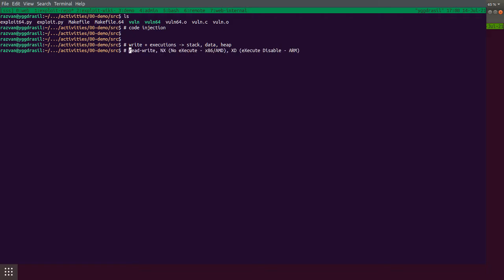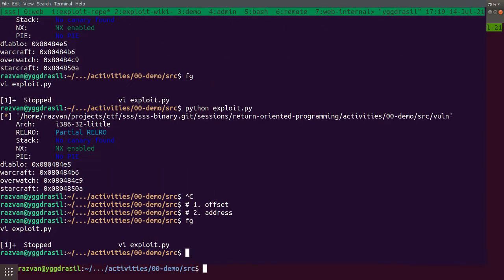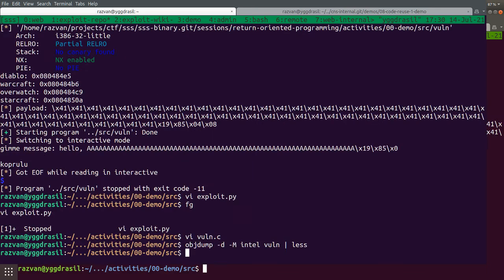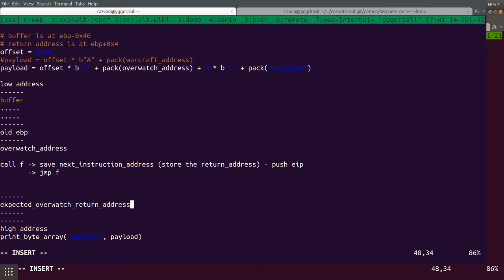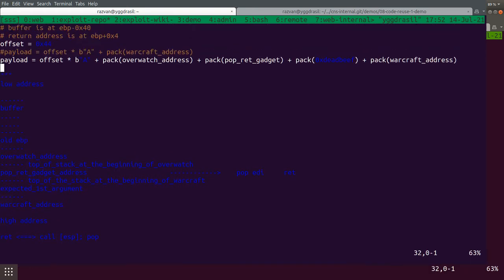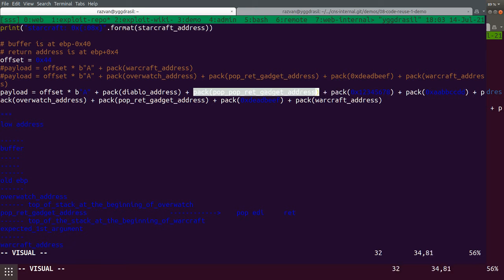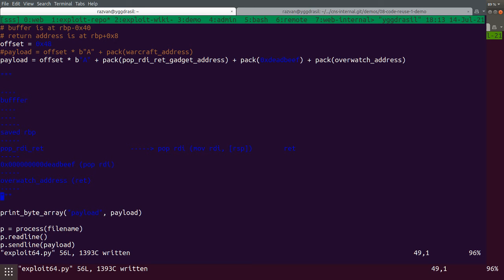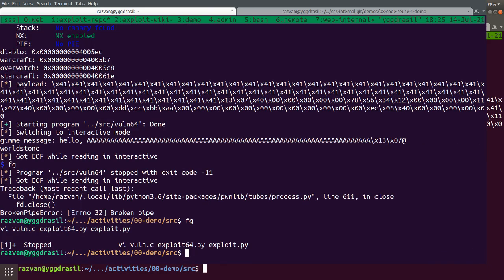Security Summer School v8 - Binary Track - Session 08, Return-Oriented Programming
In this session we present the basis for all modern low-level exploits: Return-Oriented Programming. We discuss code reuse, ROP, gadgets, chains and practice the extraction and usage of gadgets in modern attacks.

Presenter: Razvan Deaconescu